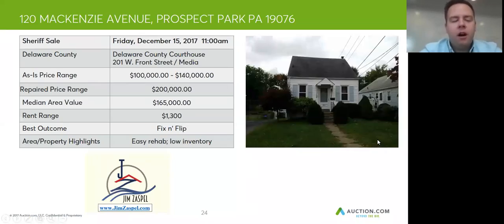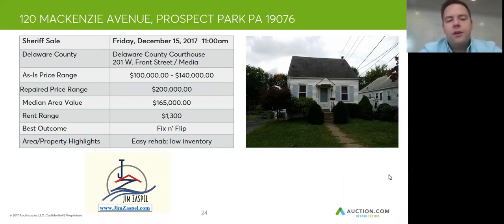120 MACKENZIE AVE, PROSPECT PARK, PA - 19076